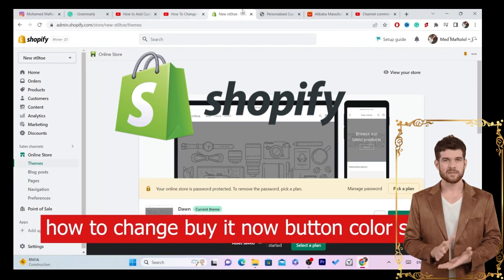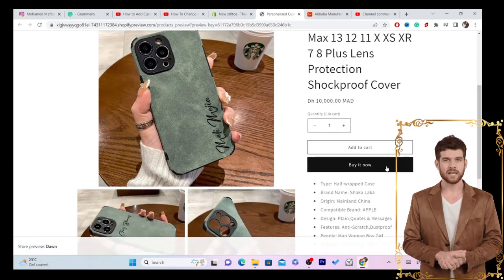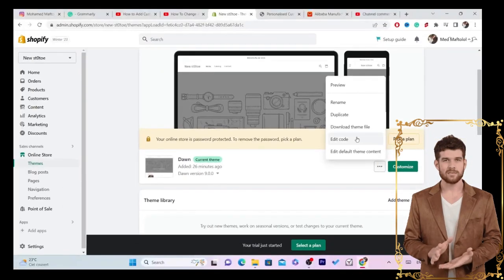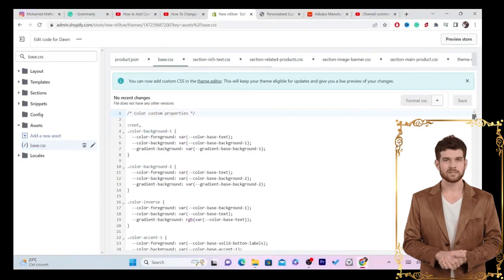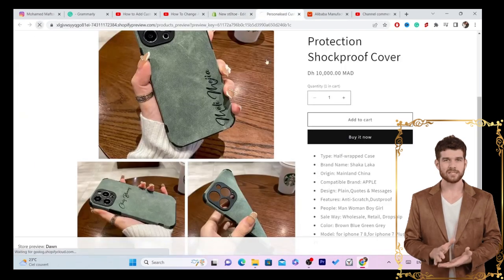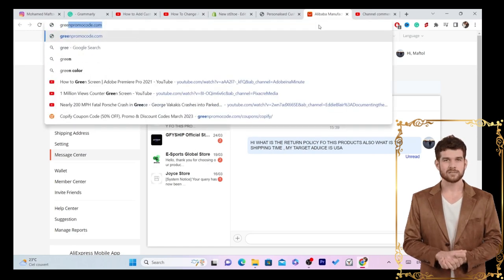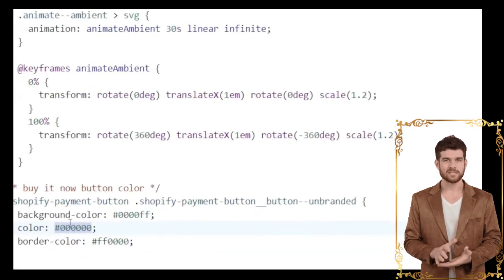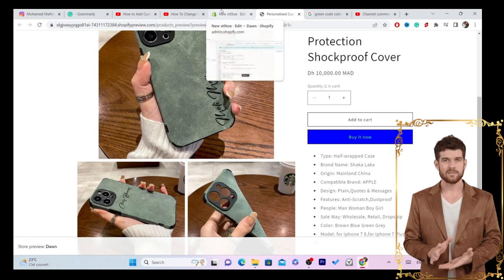How to Change Buy It Now Button Colour On ShopifyAdd Any color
Shopify Design Tutorials
Today i will show you how to change buy it now button color in Shopify and change background color as well as text color for dawn theme or any Shopify theme.
Its actually important to change buy it now button color in Shopify because its one of the most important elements in ecommerce, its a crucial piece of your Shopify store, as it’s what customers use to make their purchases and that means that if you want to maximize conversions and sales, it’s essential to get this element right and one way you can do this is by changing the color of your Buy It Now button in your Shopify store.
Using different colors on buy it now button helps draw attention making potential customers more likely to be click on it, Also studies have shown that people are more likely to click buttons with brighter colors like red or orange than they are with duller shades like gray or brown.
So if you haven't already done so yet then consider changing up your shop's "Buy It Now" Button Color today because it could make all difference when comes time converting those clicks into actual sales.